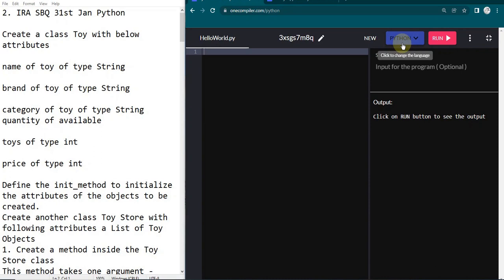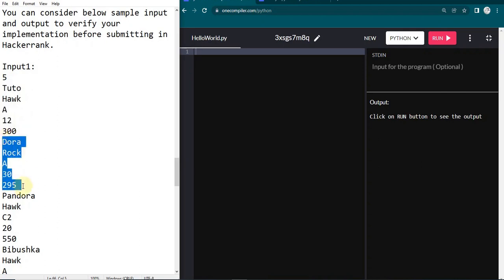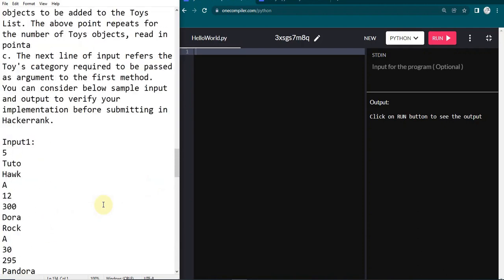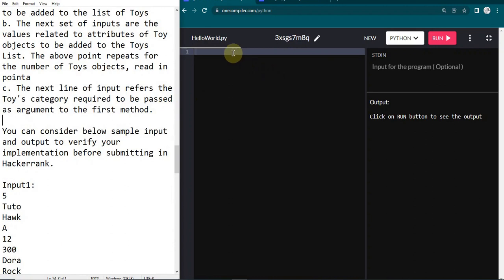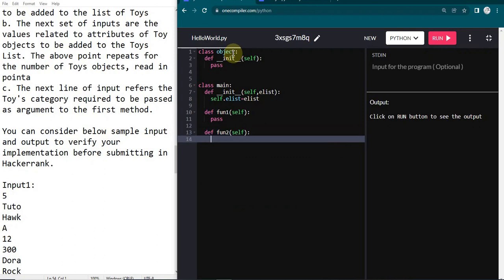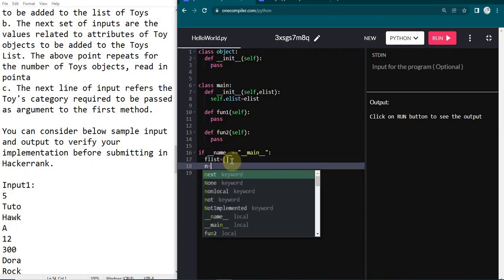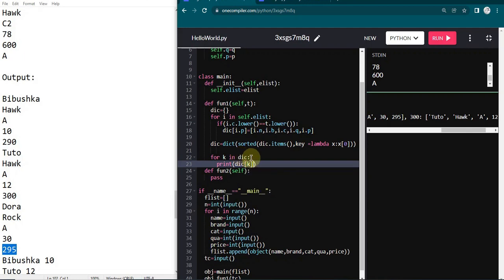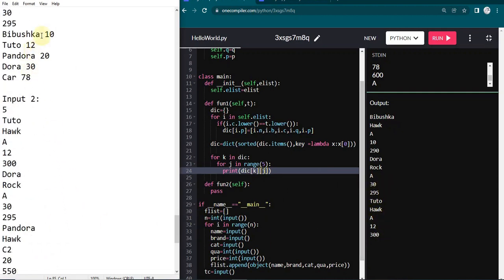FULLY EXPLAINED |TCS IRA PYTHON 31TH JAN SOL|TCS PRA PYTHON|TCS CPA|TCS OPA|CPA SBQ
tsc ira exam,tcs ira exam